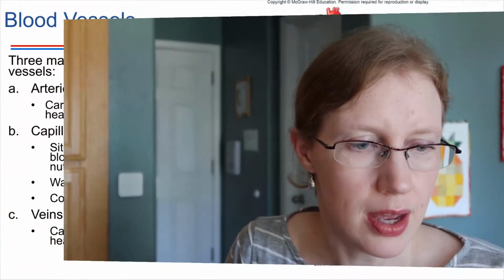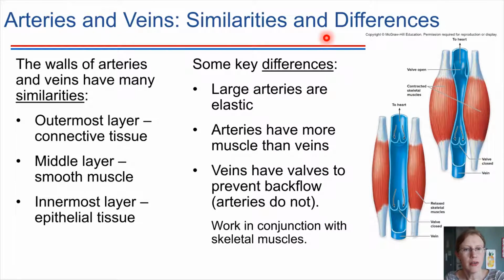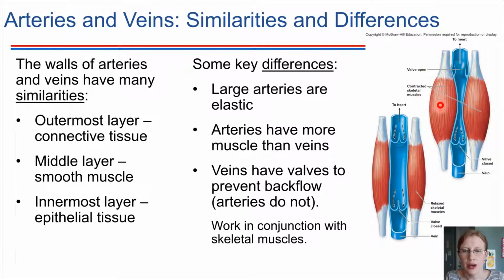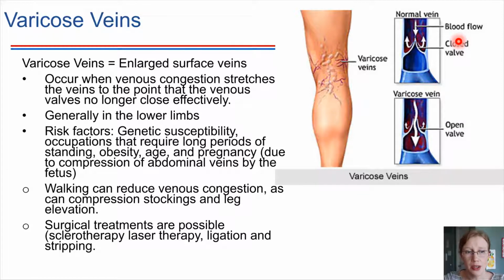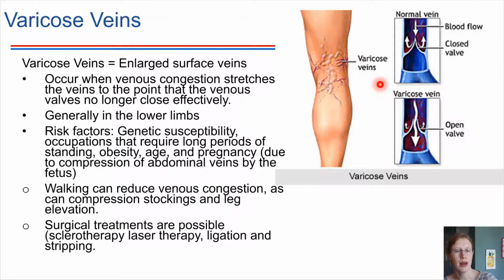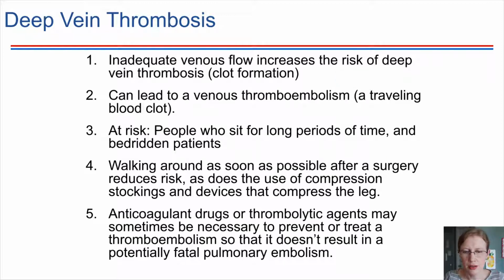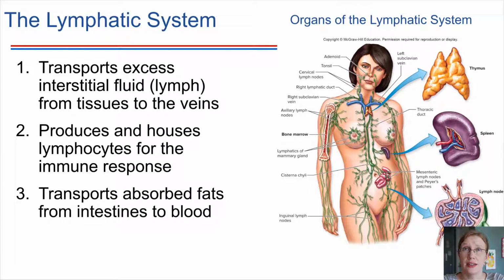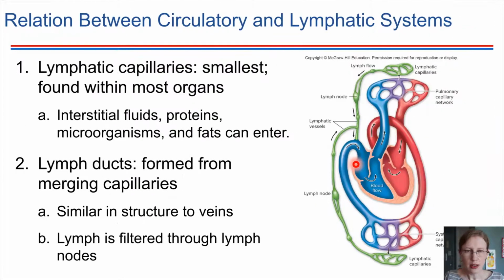Bio18 Ch13 The Circulatory System part7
Blood Vessels &
Intro to the Lymphatic System